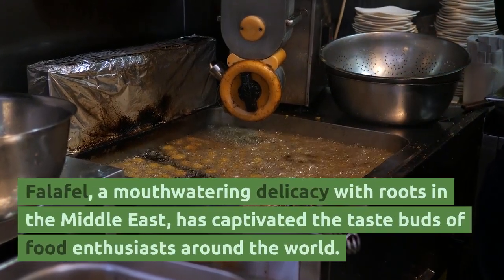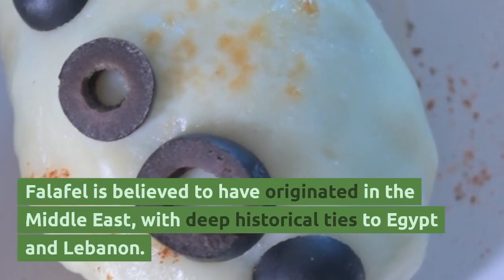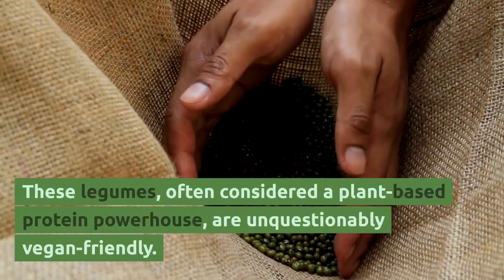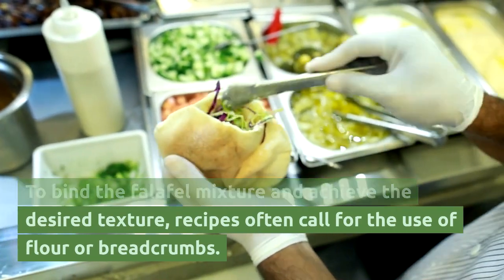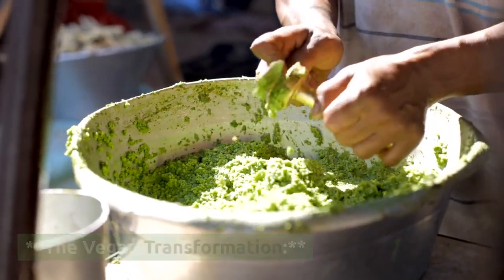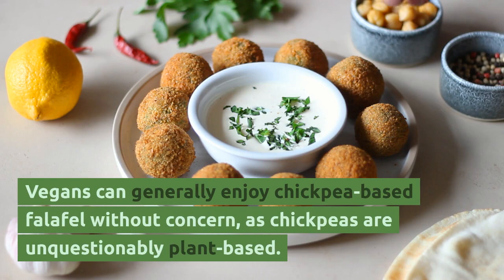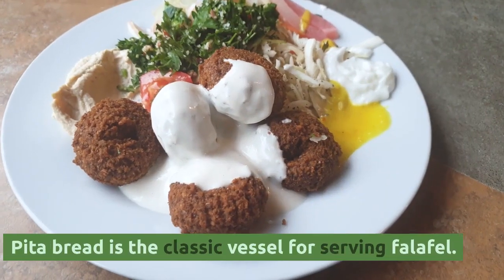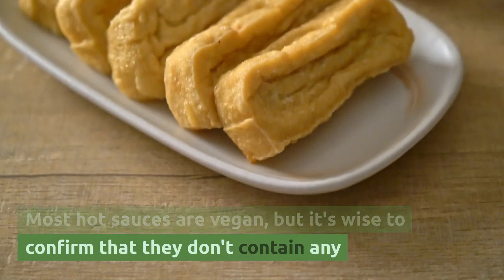Is Falafel Vegan? Unraveling the Delicious Plant-Based Secret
Join us in this culinary adventure as we answer the question, "Is Falafel Vegan?" Dive into the world of Middle Eastern cuisine and discover the delightful, plant-based secret of falafel. In this video, we explore the history of falafel, its key ingredients, and why it's a favorite among vegans and vegetarians. Learn how to make your own delicious chickpea falafel at home with easy vegan recipes. We'll also discuss the nutritional benefits of falafel and how it fits into a vegan or plant-based diet. Whether you're a seasoned vegan looking for new recipes or simply curious about this mouthwatering dish, this video has something for you. Join the conversation about ethical food choices and savor the flavors of falafel, the ultimate vegan-friendly delight.

🔥 Is Falafel Vegan?

00:00-